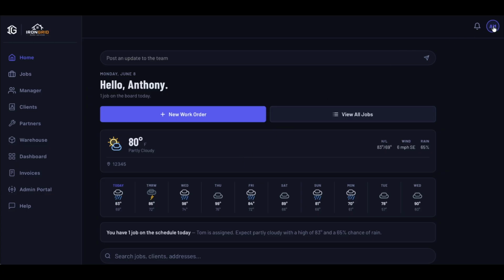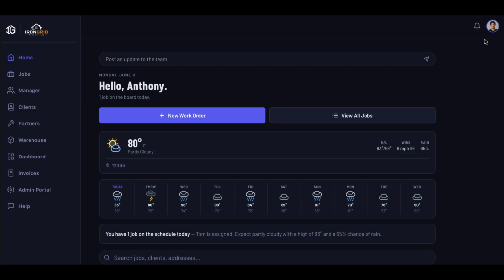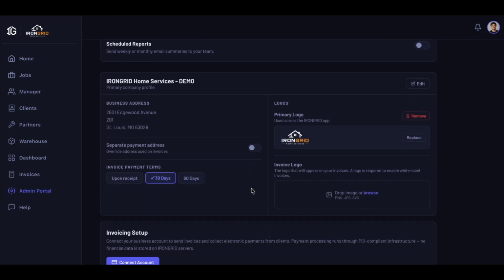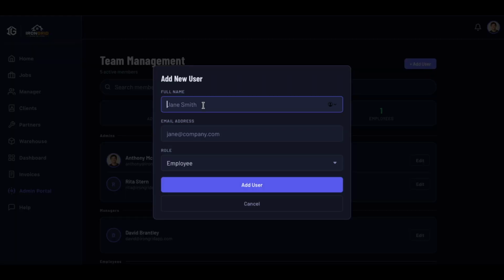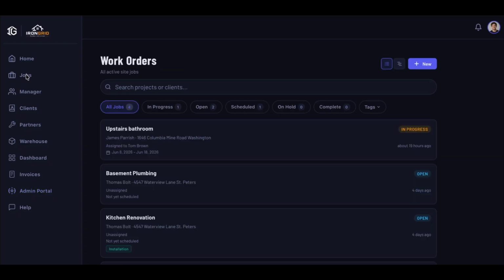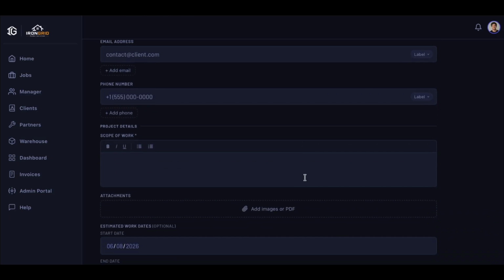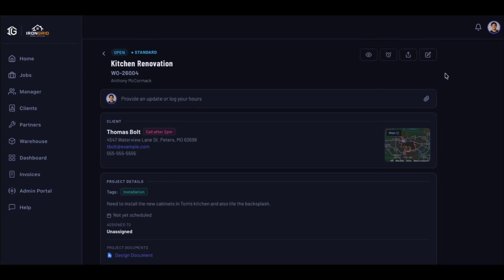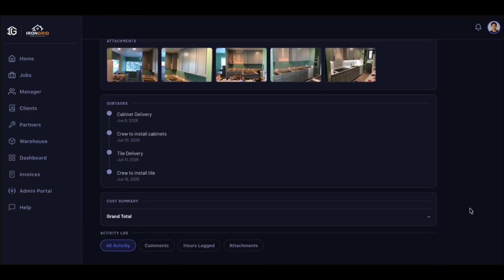Getting Started with IRONGRID | Field Service Management Software for Contractors & Trades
New to IRONGRID? This walkthrough covers the essential first steps
to get your account ready and start managing your jobs and team from day one.

IRONGRID is field service management and CRM software built for trades
professionals such as HVAC technicians, landscapers, lawn care businesses, house cleaners, pest control companies, pool & spa service providers, general contractors, and more. It replaces spreadsheets and group texts with a single platform for scheduling work orders, managing your crew, tracking, job progress, and sending invoices.

In this video you'll learn how to:
- Add your profile photo
- Verify your company information
- Add team members to your IRONGRID account
- Create your first work order
- Navigate a work order and understand how it's organized

Whether you're a solo operator just getting started or a growing trades
business looking to get more organized, this walkthrough gets you set up fast.

TIMESTAMPS
0:00 — Intro
0:09 — Adding your profile photo
0:33 — Verifying company info in the Admin Portal
1:11 — Adding team members
1:36 — Creating your first work order
2:20 — Work order overview

ABOUT IRONGRID
IRONGRID is purpose-built for field service businesses that need to move
fast. Assign jobs to the right team members, track progress in real time,
log hours, attach photos and documents, and send professional invoices without juggling multiple apps.

If you run an HVAC, landscaping, lawn care, house cleaning, pest control,
or pool service company, IRONGRID is built for how your business actually
works in the field.